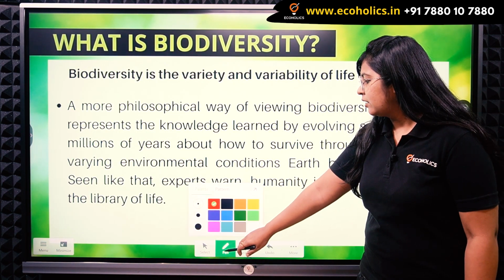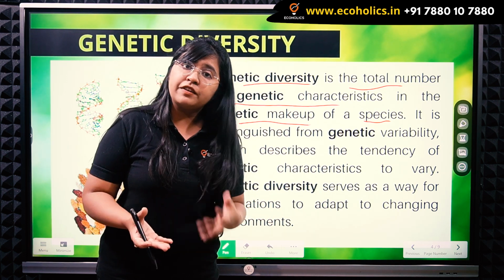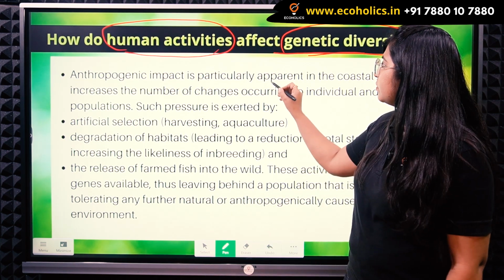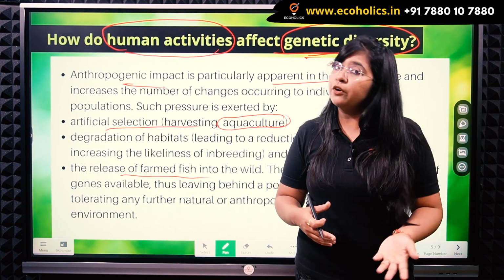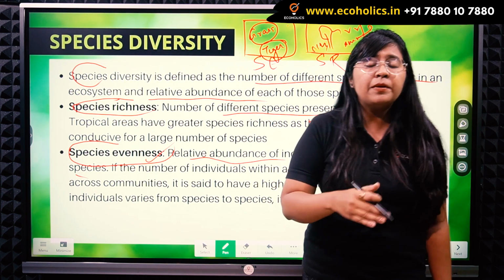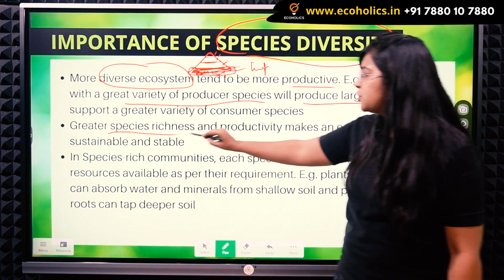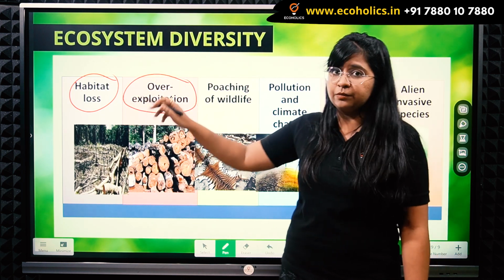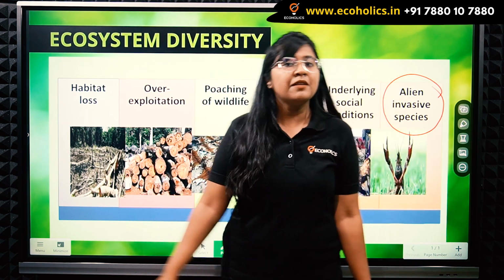Biodiversity and Environment | Ecoholics